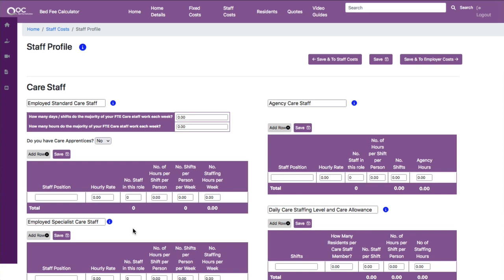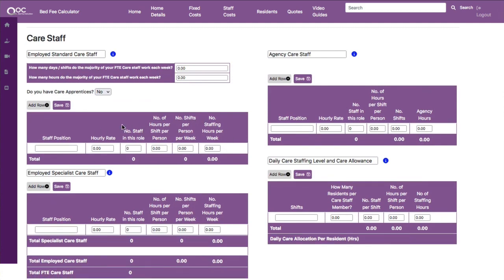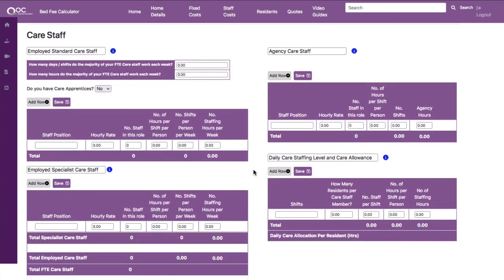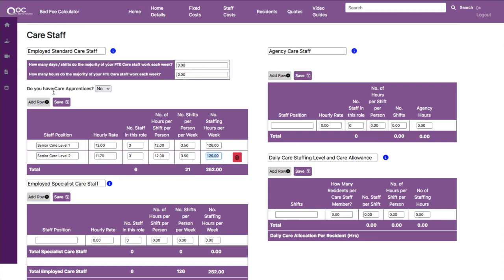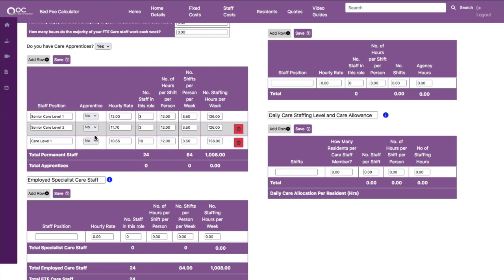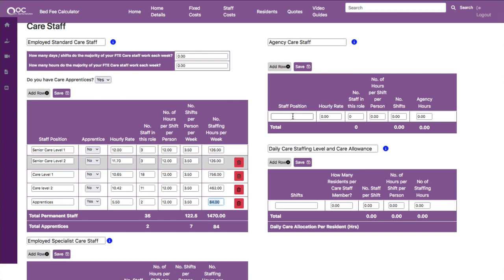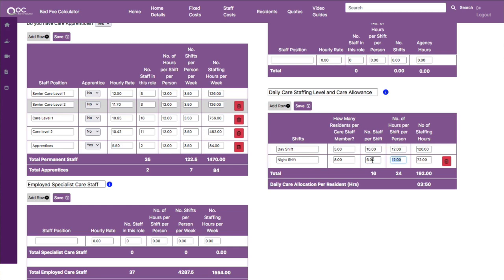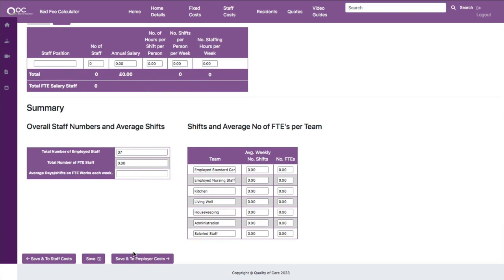Bed Fee Calculator - Staff Profile (Part 1)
In this Part 1 of Staff Profiles I'll show you how this section looks the first time you enter and take you through entering the kind of information it needs and why it's  so important to enter this data accurately for all of your staff.